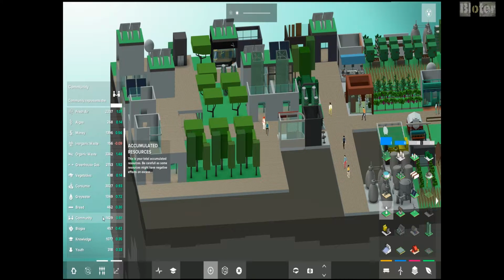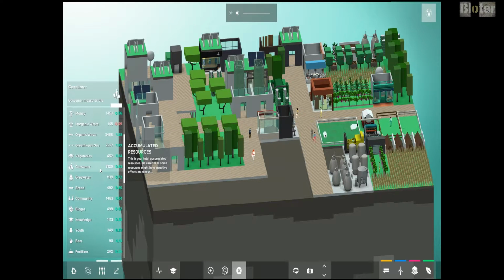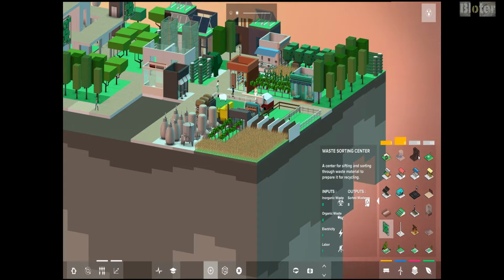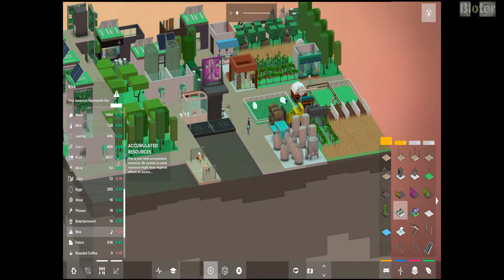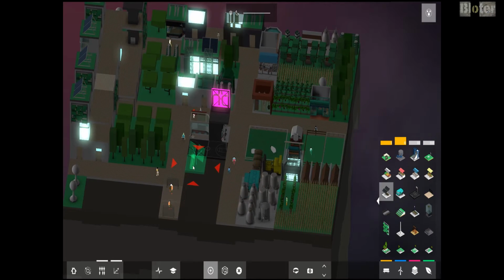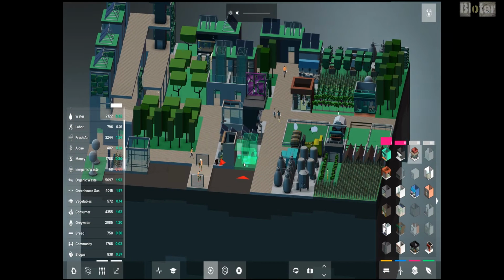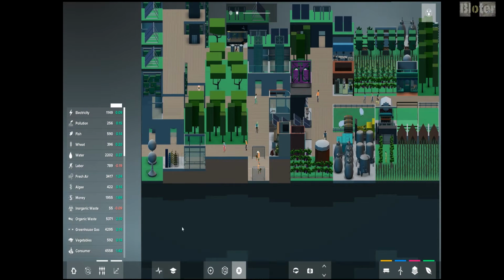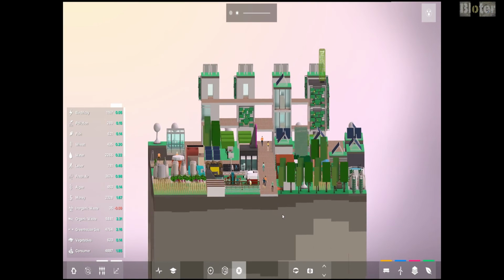Let's Block'hood - Sandbox #3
Block’hood is a neighborhood-building simulator that celebrates the diversity and experimentation of cities and the unique ecosystems within them.